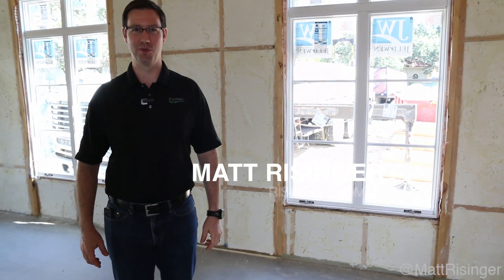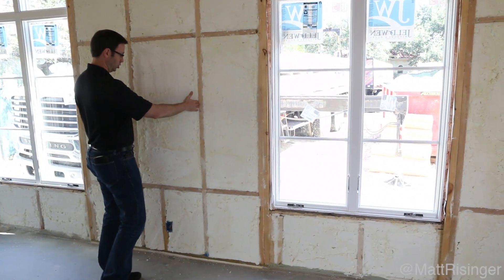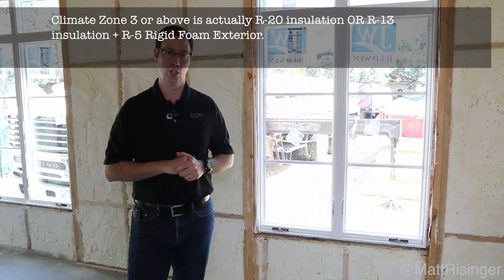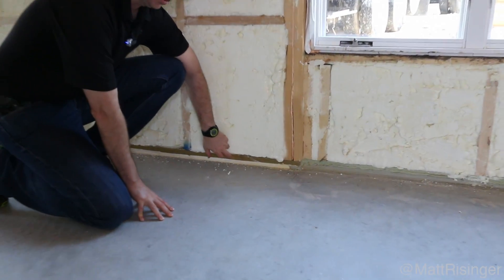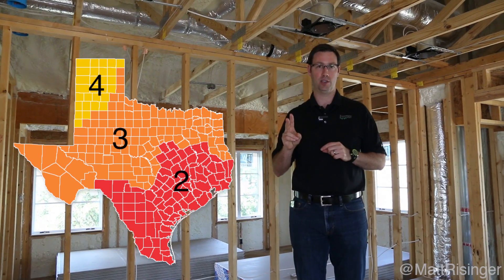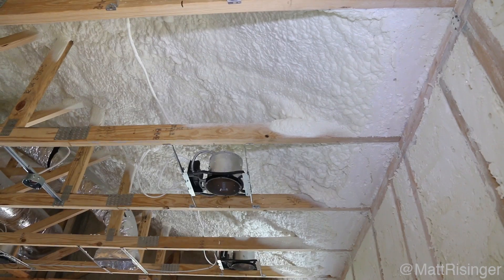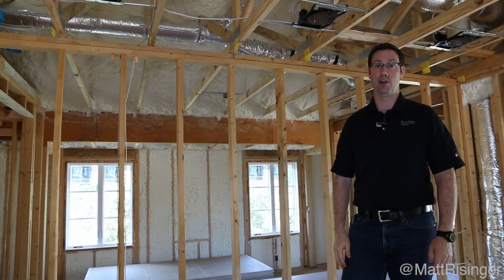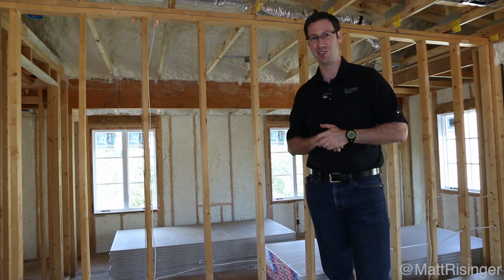Spray Foam & How to meet 2014 Insulation Codes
The new 2012 IECC codes are in effect now, and in this video I'll show you how I use Spray Foam to meet & exceed code requirements for the Southern US.  I'll also show you the differences between a traditionally insulated attic and a conditioned attic.
-Matt Risinger
Risinger Homes in Austin TX